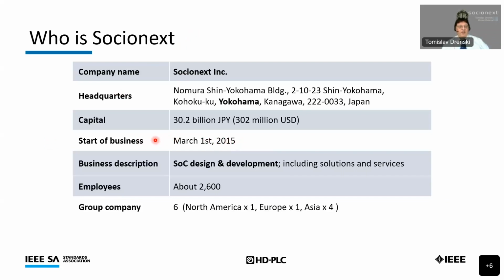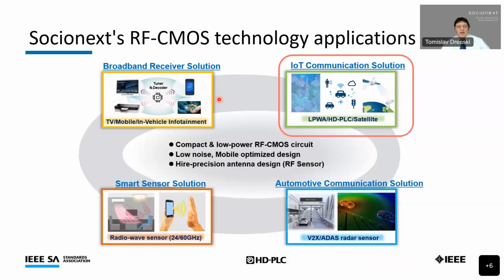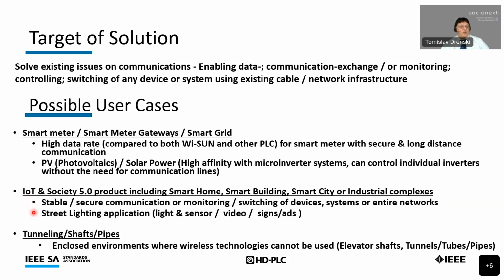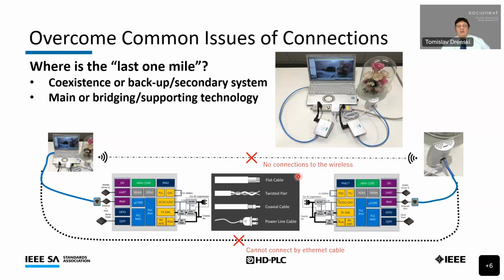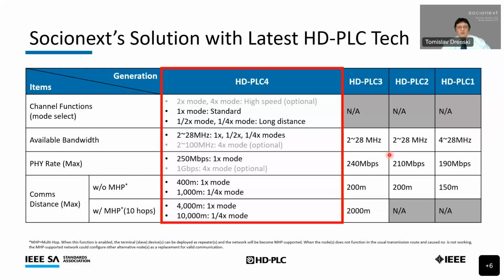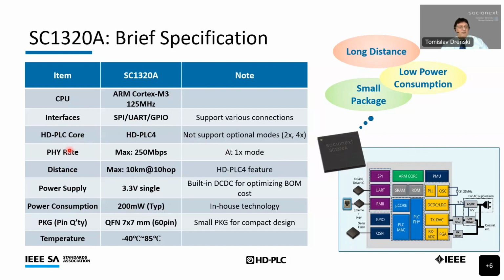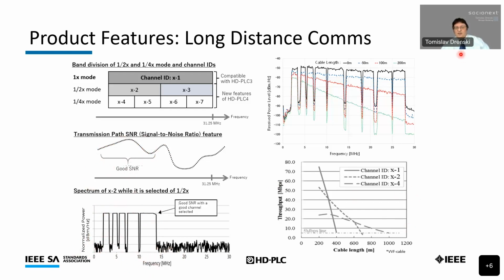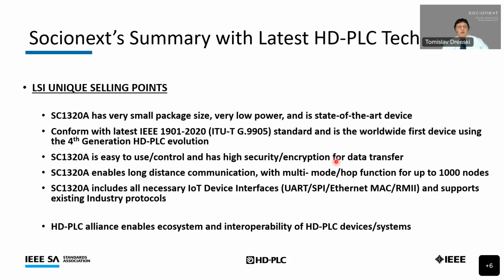Introduction to Socionext's HD-PLC Solution [Nessum]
[IEEE SA and HD-PLC Alliance Joint Webinar (4th Session), Feb. '23]
Introducing the brief specifications and target of the solution of Socionext's LSI (SC1320A) with the latest HD-PLC technology.

Nessum, a rebranded system, represents the evolution of the familiar HD-PLC communication technology.